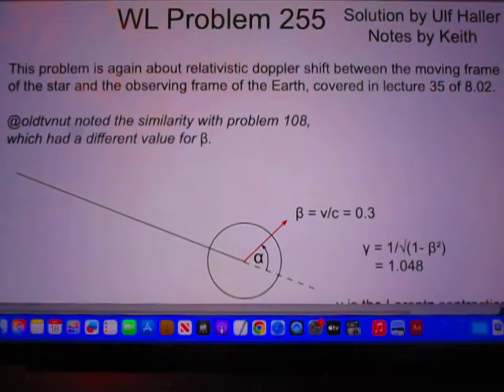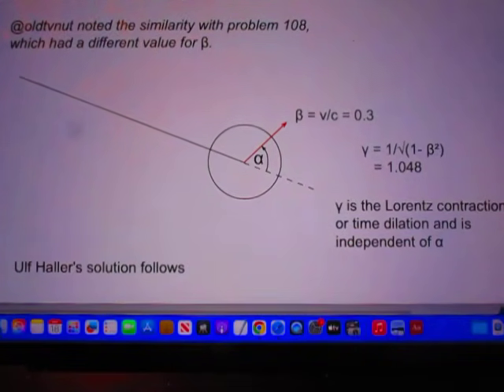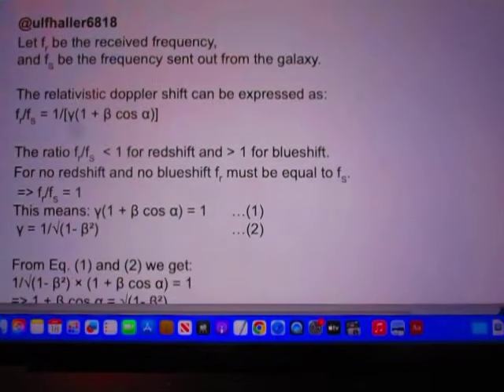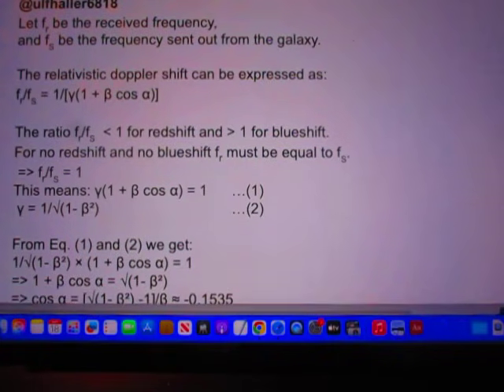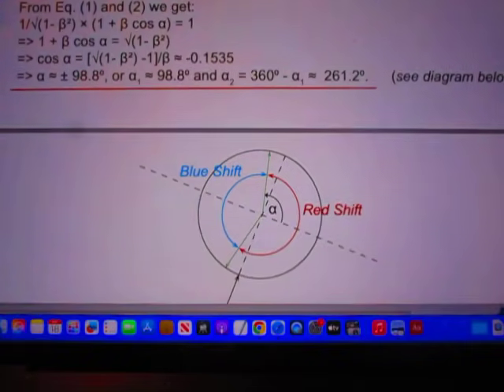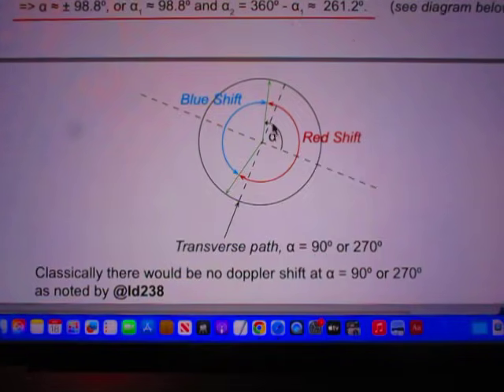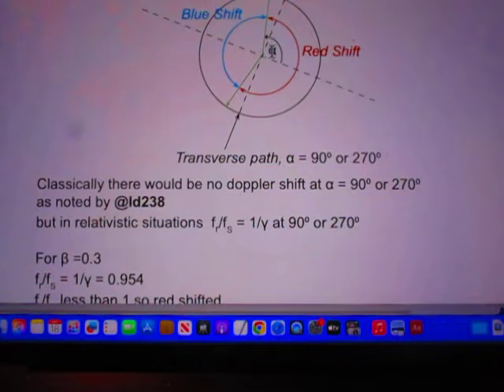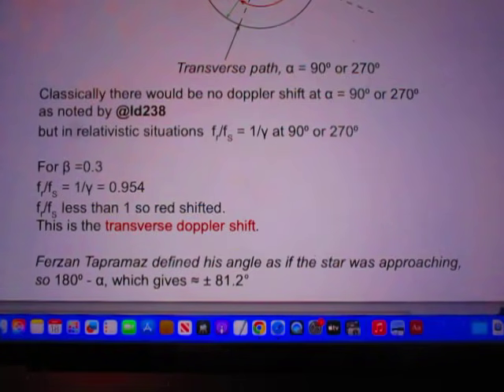Solution Problem 255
I am in the back row to the left - Highschool 1954 - My gf stands in Front in the Middle